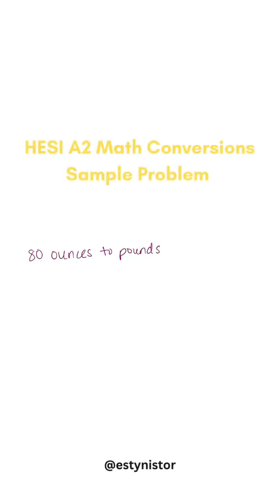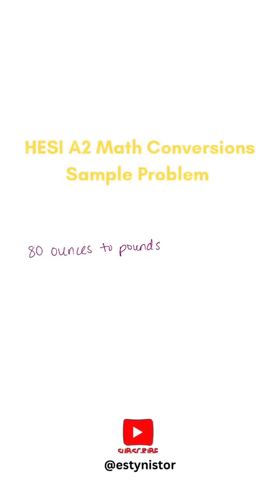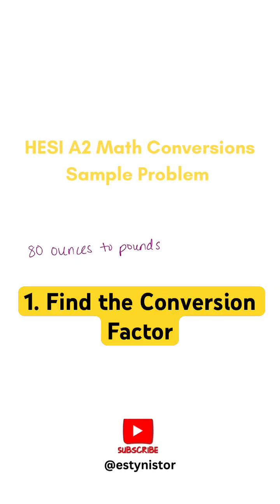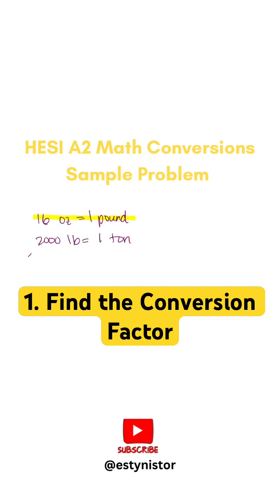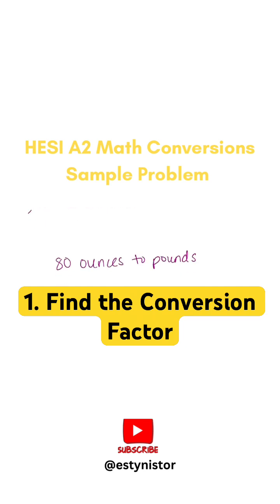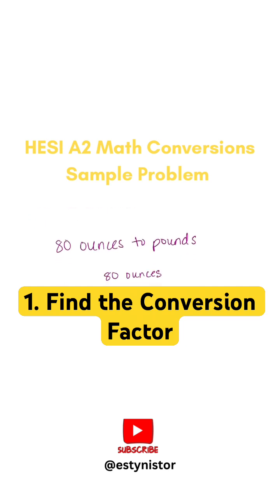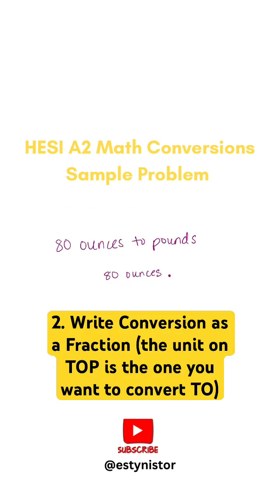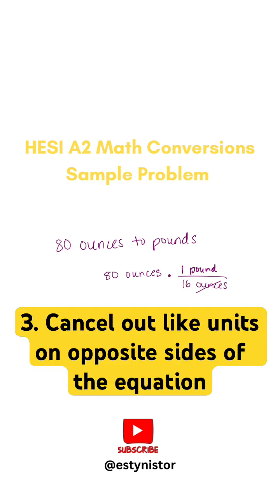How to do HESI A2 Math Conversions | Sample Problem & Solution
Use this practice problem to prepare for your HESI A2 nursing entrance exam! This video walks through how to do math conversion problems converting units of measurement for your nursing entrance exams. If you are a prenursing student, this is the video for you!

If you are looking for a comprehensive course to study for the HESI A2 exam, I highly recommend Mometrix Online Course, which is linked below: